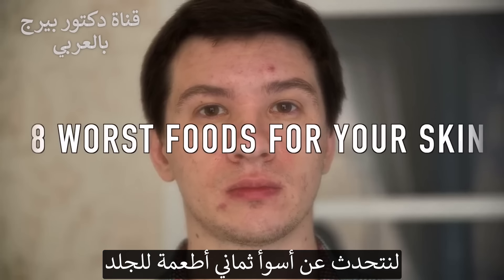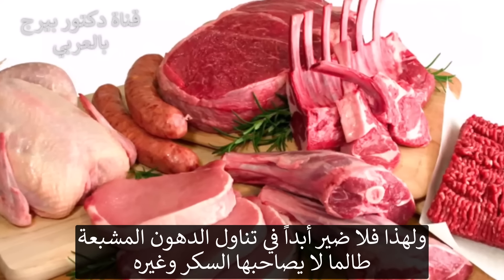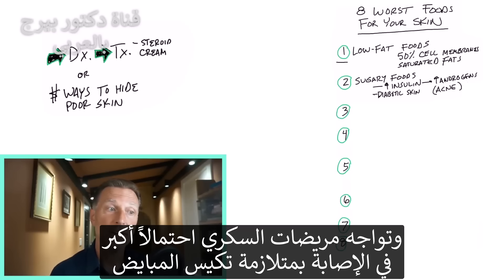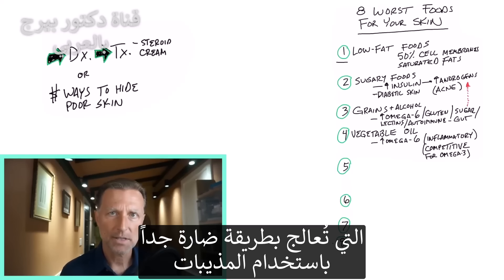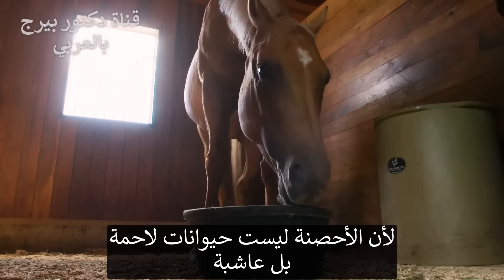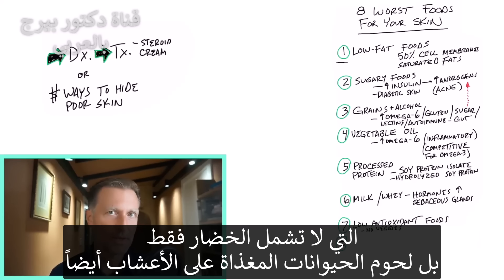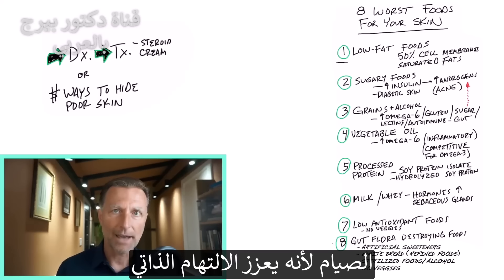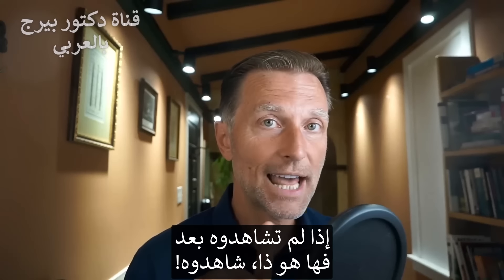🚫 أسوأ ثماني أعداء للبشرة تجنبوها مهما كان الثمن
🌟 توقف عن تخريب بشرتك الآن: اكتشف الأطعمة الضارة التي تسبب الفوضى في بشرتك واكتشف السر للحصول على إشراقة مشرقة وشابة!

اكتشف أسوأ الأطعمة لبشرتك الثمينة واكتشف أسرار تحقيق تلك الإشراقة الرائعة !

🕒 0:00 مقدمة: كيفية التعامل مع مشاكل البشرة
🕒 0:40 كشف الأسباب وراء مشاكل البشرة
🕒 0:53 الأطعمة القاتلة لصحة البشرة التي يجب عليك تجنبها
🕒 8:12 إعادة شباب بشرتك مع علاجات مجربة
🕒 8:48 نصائح مميزة لبشرة خالية من العيوب ومشرقة
🕒 10:15 كشف أفضل الأطعمة للتخلص من التجاعيد!

اليوم، انطلق في رحلة لكشف الحقائق المدهشة حول الأطعمة التي تضر بصحة بشرتك. قل وداعاً لمشاكل البشرة واستعد لحياة مليئة بالثقة والإشراق!

تحذير: الهرمونات المعدلة والاختلالات الكيميائية يمكن أن تسبب همجا في البشرة! لا تتجاهل محتويات جسدك - حان الوقت لاستعادة بشرتك الخالية من العيوب.

🚫 ثماني أطعمة تُدمر البشرة 🚫
1️⃣ الأطعمة ذات الدسم المنخفض
2️⃣ الأطعمة الغنية بالسكر
3️⃣ الحبوب والكحول
4️⃣ زيوت الخضروات
5️⃣ البروتين المُجهَّز
6️⃣ الحليب ومسحوق بروتين مصل اللبن
7️⃣ الأطعمة ذات محتوى منخفض من المضادات الأكسدة
8️⃣ الأطعمة التي تُفسد توازن البكتيريا في الجهاز الهضمي

🥗 نصائح غذائية متميزة لبشرة مشرقة 🥗
• احتضن ثورة الدهون الصحية
• قُل وداعاً للسكر والكربوهيدرات
• استمتع بأطعمة غنية بالعناصر الغذائية
• استهلك أطعمة غنية بالعناصر النباتية الفعالة
• أضف تنوعًا بنظامك الغذائي المكوّن من النباتات
• اختر مصادر بروتين عالية الجودة

• استمتع بالشمس (لكن احمِ جلدك)
• استفد من فوائد زيت كبد سمك القد (زيت السمك)
• قُل وداعاً للضغوط
• اجعل التمارين الرياضية صديقة بشرتك
• اتخذ قراراً واعيًا بالتوقف عن التدخين
• اختر خيارات تدعم صحة بشرتك وابتعد عن الكحول
تليجرام: DrBergArabic
فيسبوك: ArabicDrBerg
انستجرام: drberg.ar

نبذة عن الدكتور إيريك بيرج: يبلغ الدكتور من العمر 58 عاماً، وهو معالج يدويّ متخصّص في الكيتوزية الصحية والصيام المُتقطّع. إنه مؤلف الكتاب الأكثر مبيعاً "الخطة الغذائية لحمية الكيتو الصحية" ومدير " Nutritionals". لقد توقف عن ممارسة الطب وأخذ يُركّز على التوعية الصحية عبر وسائل التواصل الاجتماعي.
إخلاء مسؤولية: حاز الدكتور إيريك بيرج على درجة طبيب معالجة يدويّة من جامعة بالمر للمعالجة اليدويّة عام 1988. إن استخدامه لـ"دكتور" أو "د." للإشارة إلى نفسه يتعلق بهذه الدرجة فقط. الدكتور بيرج معالج يدويّ مُرخّص له في فيرجينيا وكاليفورنيا ولويزيانا، إلا أنه لم يعد يمارس المعالجة اليدويّة في أي ولاية أو يرى المرضى حتى يتمكن من التركيز على توعية الناس ويتفرّغ لذلك، لكن رخصته لا تزال سارية المفعول. هذا الفيديو هو لأغراض إعلامية عامة فقط، ولا ينبغي الاعتماد عليه في التشخيص الذاتي، كما أنه ليس بديلاً عن الفحص الطبي أو المداواة أو المعالجة أو التشخيص أو الوصفة الطبية أو التوصيات الطبية، ولا يخلق علاقة طبيب بمريضه بينك وبين الدكتور بيرج. عليك ألّا تُقدِم على أي تغيير في نظامك الصحي أو الغذائي قبل استشارة الطبيب أولاً والخضوع للفحص والتشخيص الطبي والحصول على التوصيات الطبية. اطلب دائماً نصيحة الطبيب أو مُقدّم خدمات صحيّة مؤهل آخر بشأن أي أسئلة لديك تتعلق بحالة طبية. لا يحمل أي مما يلي،"The Health & Wellness و  Nutritionals و."، مسؤولية أي نصيحة أو خطة علاجية أو تشخيص  أي معلومات أو خدمات أو منتجات أخرى تحصل عليها من خلال هذا الفيديو أو الموقع.
شكراً للمشاهدة!